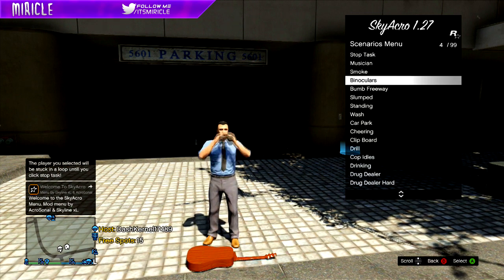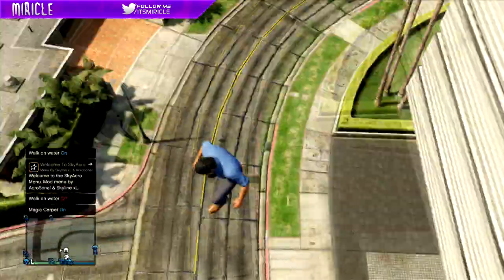GTA 5 SKYACRO V5 "1.27 MOD MENU" (CRAZY MOD MENU) FOR GTA 5 ONLINE! "GTA 5 Mods 1.27"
HUGE (GTA 5 Online) Mod Menu! SKYACRO V5! Massive Mod Menu + Mod Menu Gameplay :D

▬ Hope you enjoy this GTA 5 Online Video :) ▬

If you previously own v4 or other paid versions of the menu. Be sure to contact Skyline or AcroSonal to get the new update. If you need any support or help, feel free to hmu on twitter :)

● SkyAcro v5 created by Skyline xL & AcroSonal
Sales & Updates: Skyline xL & AcroSonal
Skyline Skype: onsomeshitcrew
AcroSonal Skype: rockstarsking3
Kik: SkylinexL

Skyline has fully completed v5 and will be releasing it to those who waited. If you have had a paid version of this menu before, message him and ask for the newest version along with proof you bought a older version. If this doesn't concern you, thank you for reading and I hope you enjoy the video :P

Miricle out! *^-^*